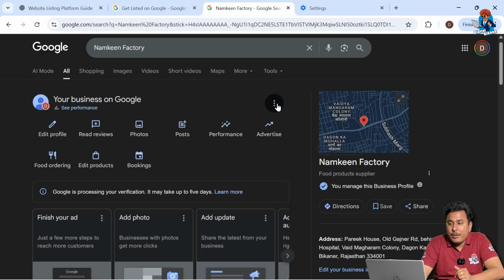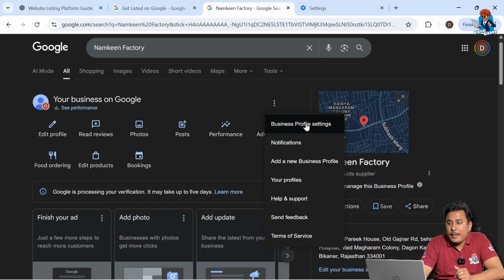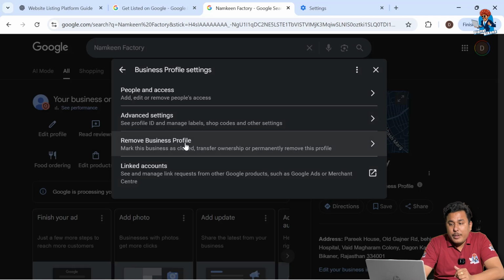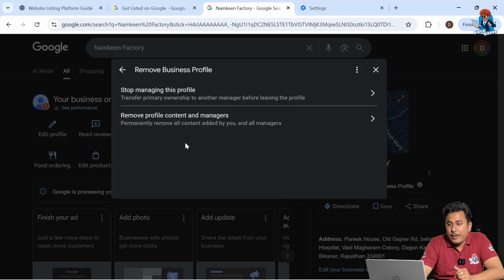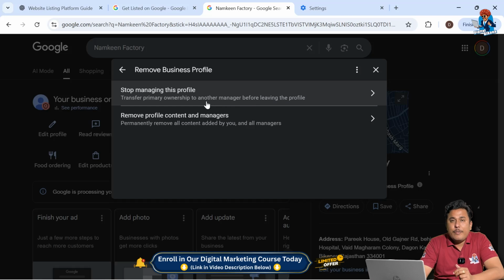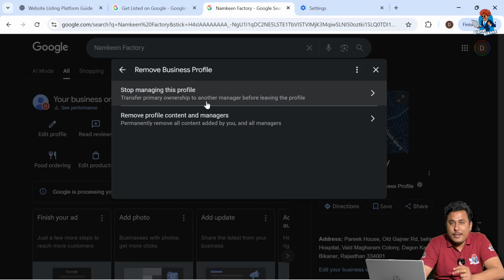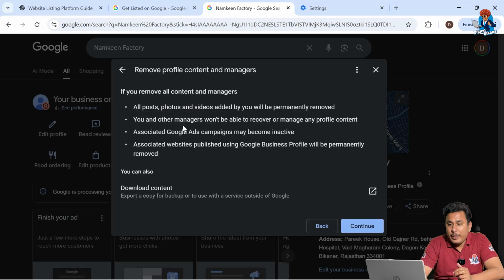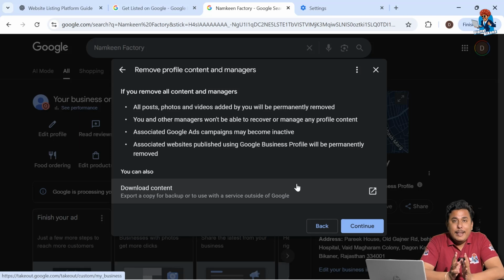How to delete Google My Business Profile Permanently?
Learn how to permanently delete your Google My Business profile in this easy step-by-step guide. Say goodbye to your Google business listing for good!
Want to permanently delete your Google My Business (Google Business Profile)?
In this video, you’ll learn the correct way to remove your business profile from Google Search and Maps without affecting your Google account.

✅ What you’ll learn:

How to delete Google Business Profile permanently

Difference between removing access and deleting a business

How long Google takes to remove a business listing

Important points to know before deleting your profile